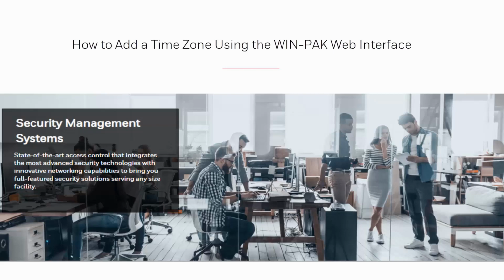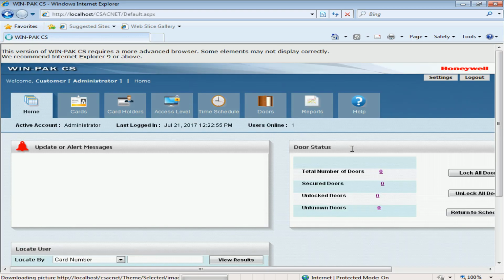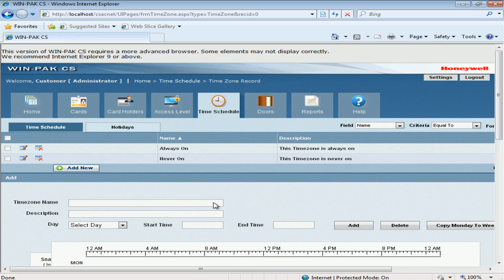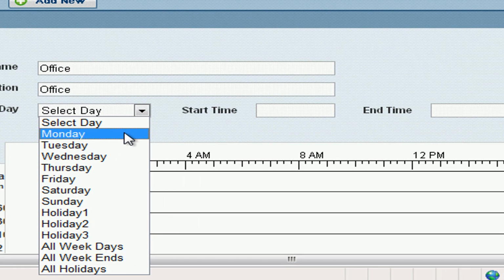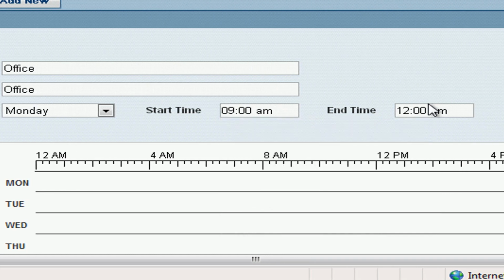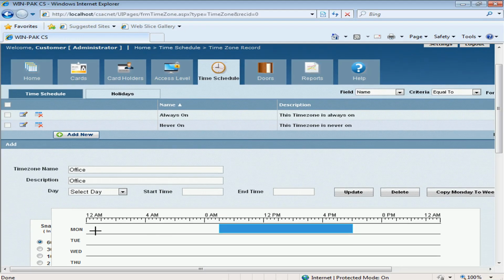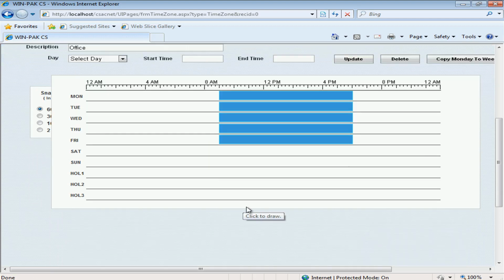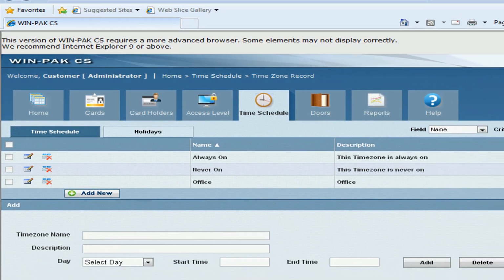How to Add a Time Zone Using the WIN-PAK Web Interface | Honeywell Support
The tutorial goes over the steps required to create a time zone using the WIN-PAK Web Interface.